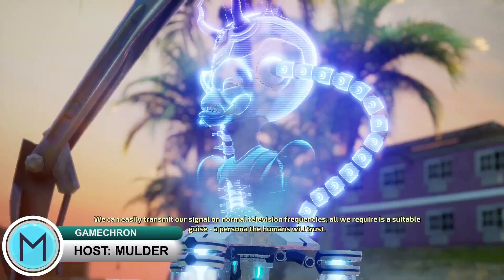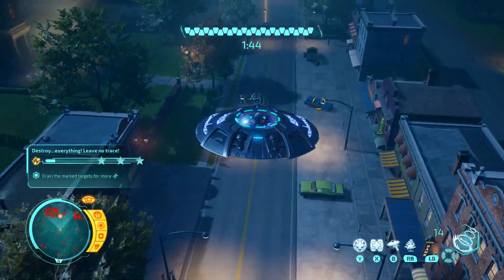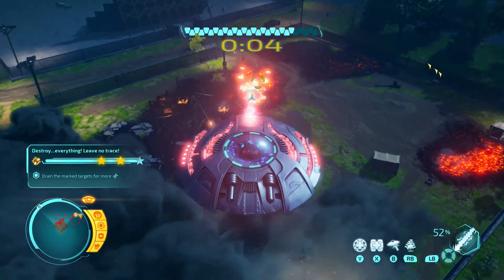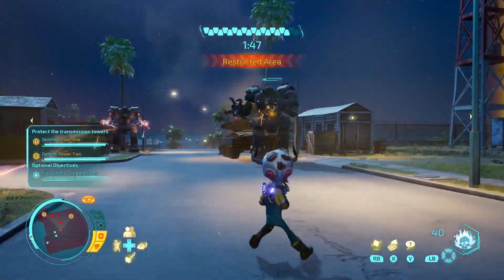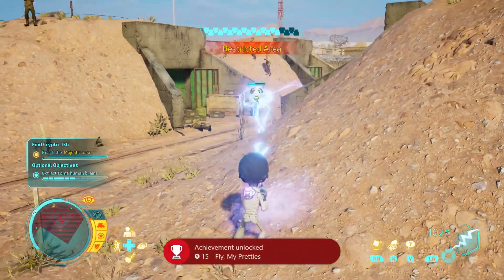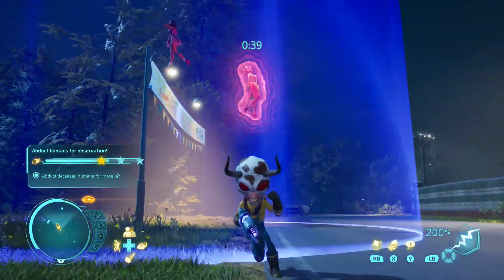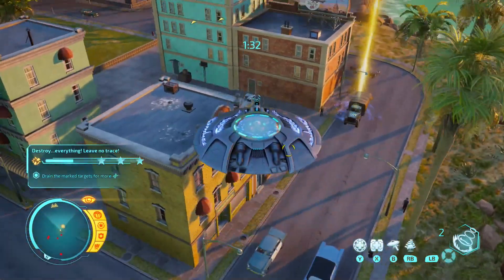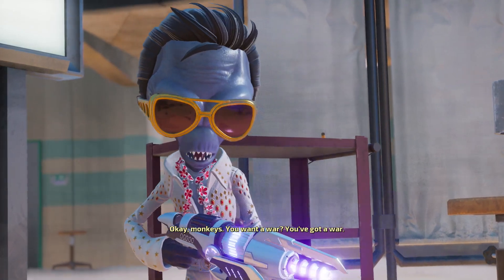Destroy All Humans: Gameplay Tips and Tricks Part 2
Destroy All Humans Gameplay Tips | Destroy All Humans tips I'll take you through one of the toughest and funniest Challenges in the game called Armaggedon. How this challenge works and how to tackle it with explosive style. I'll show you what new weapons I've unlocked for Crypto such as the Ion Detonator along with what I've upgraded. Finally, I will show you what new toys I have unlocked for my Flying Saucer such as the Sonic Boom along with upgrades. All that and more straight-ahead so get ready to unleash the Furon invasion in our new Destroy All Humans Tips and Tricks | Destroy All Humans Tips video!

Hi there! Welcome to the channel! Your go-to channel for tips and tricks, features, reviews, gameplay, and much more on your favorite video games. Check out our community page on the channel to see what game we will be covering next! Be sure to share your tips and experiences playing the games we include on the channel in the comments sections of each video! Thank you so much from all of us here!

Rocket Arena tips and tricks we take you through our 10 tips videos on each character to see which one best fits your playstyle!

Minecraft Dungeons tips and tricks playlist series we cover everything from beginner and advanced tips to help you defeat the Arch-Illager. Come check it out!

Bleeding Edge tips and tricks playlist series, we go over every character during the launch of the game from Daemon, Cass, Nidhoggr, Buttercup, El Bastardo, Gizmo, Kulev, Maeve, Makutu, Miko and Zero Cool. Check it out today!